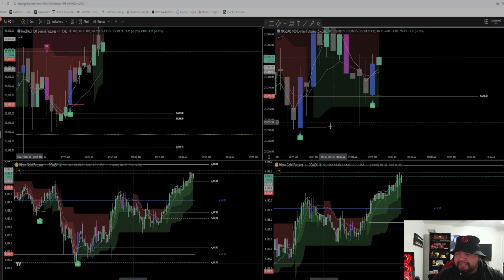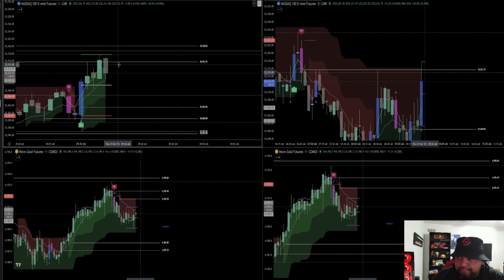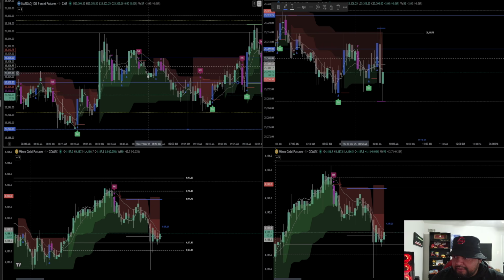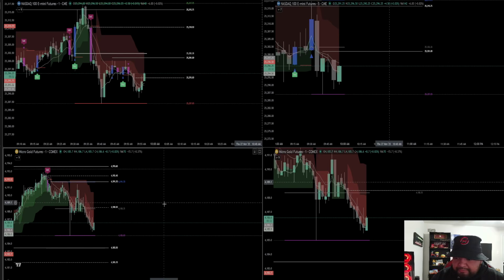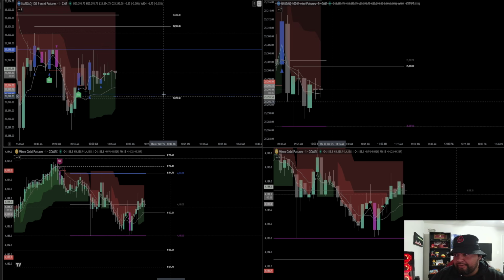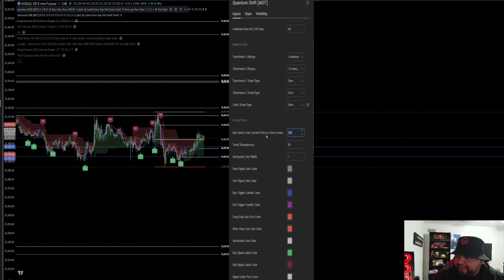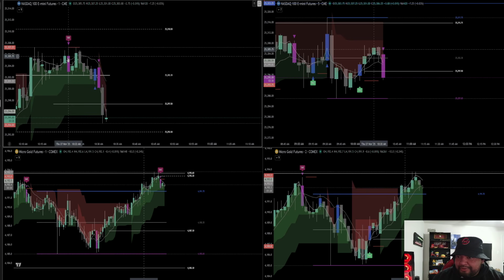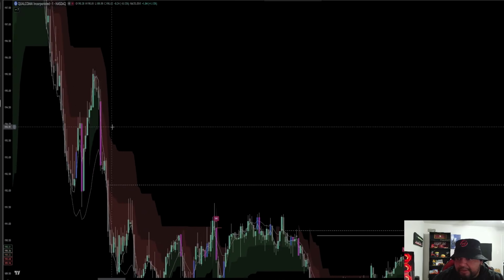Quantum Study Session Thanksgiving Special | Options Trading Using Quantum Indicator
Quantum is not just an indicator for Futures Trading, it can also be use on Options too, the sky is the limit when it comes to Quantum Shift Indicator. In the next few videos I'll be showing how to use for more than just futures.